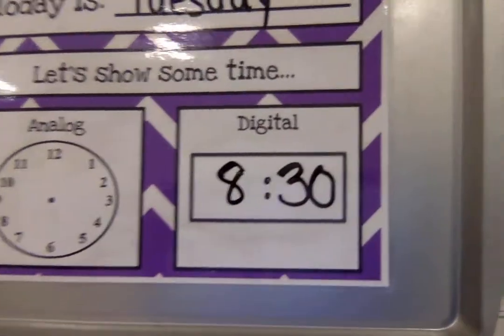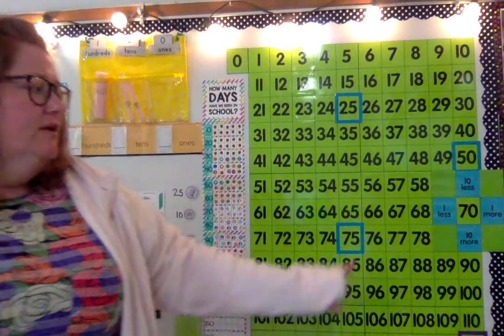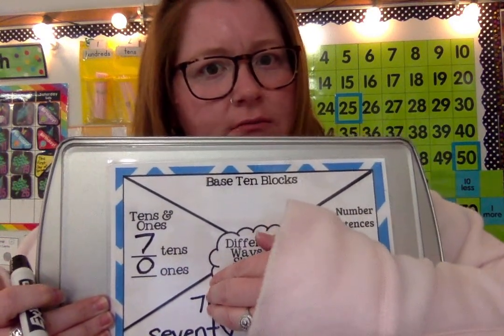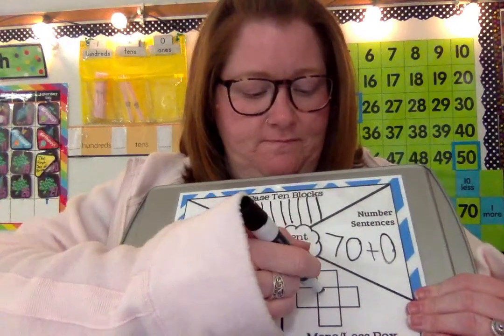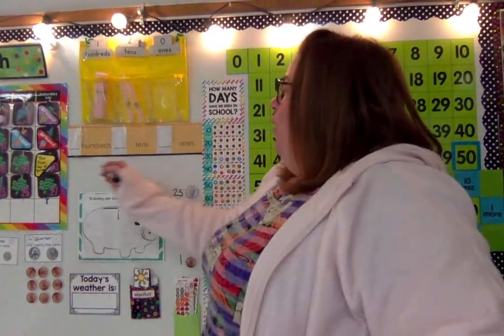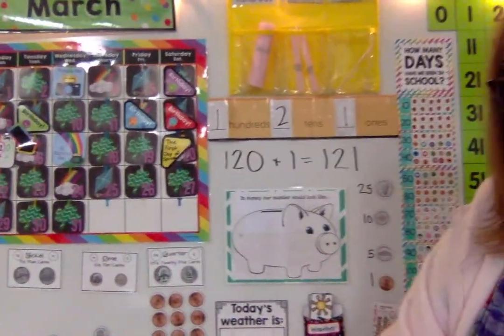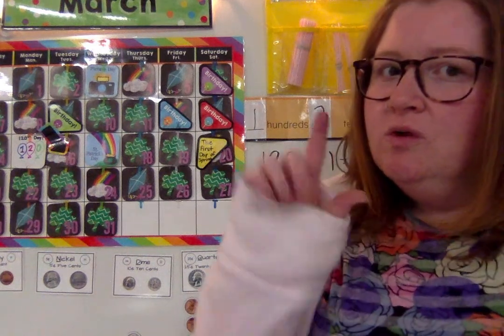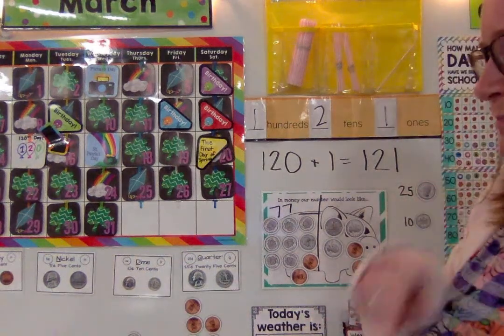March 16 Calendar- Day 121